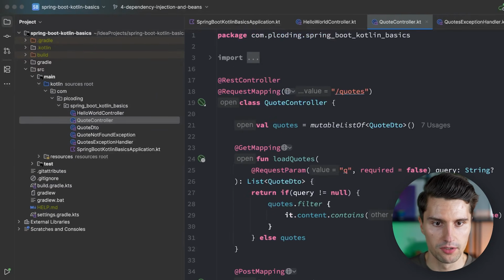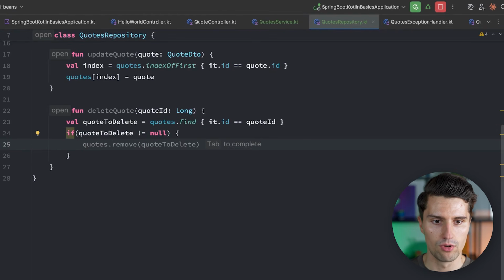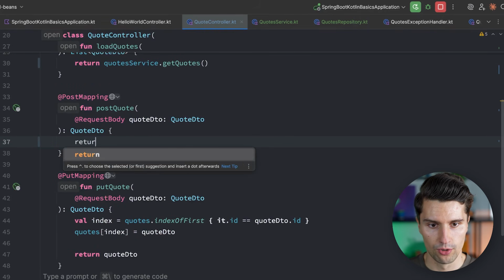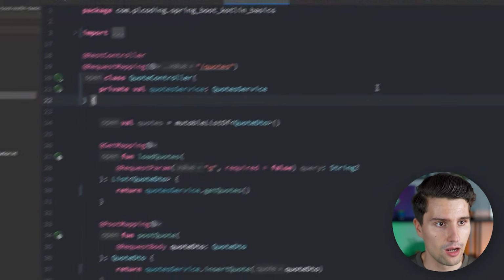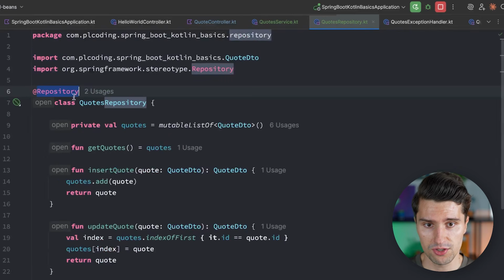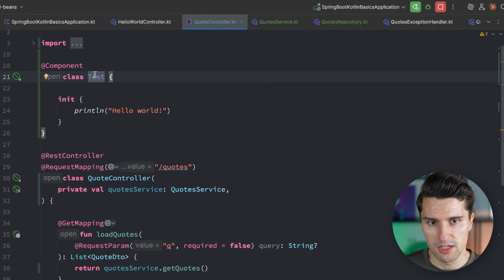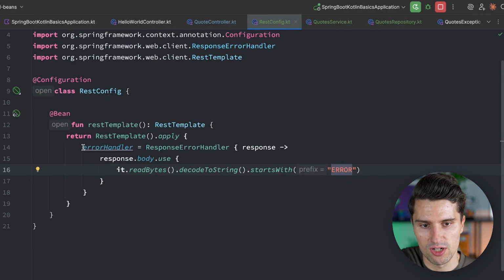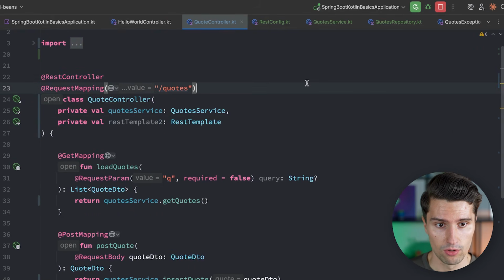Dependency Injection, Autowiring & Beans - Spring Boot 4 Basics With Kotlin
In this video, you'll learn about Spring Boot's built in mechanism to create class instances and automatically wire them together. Specifically, you'll learn about the Component, Service, Repository, Configuration & Bean annotations.